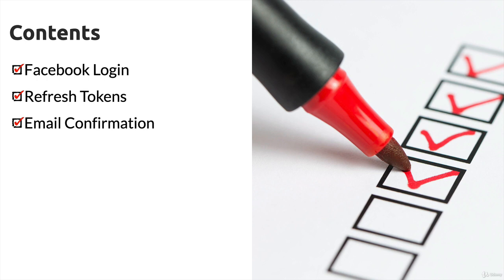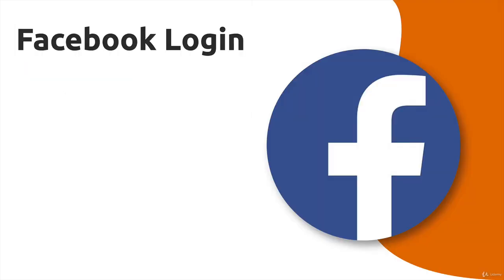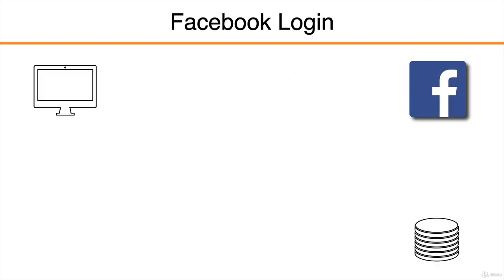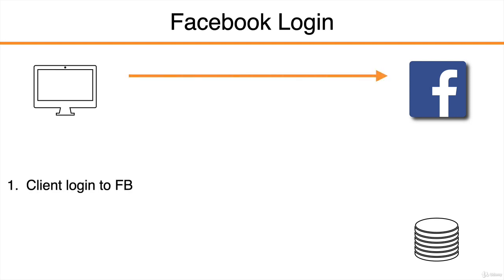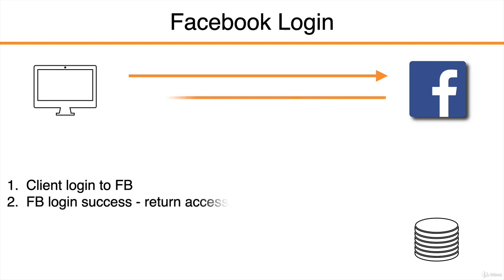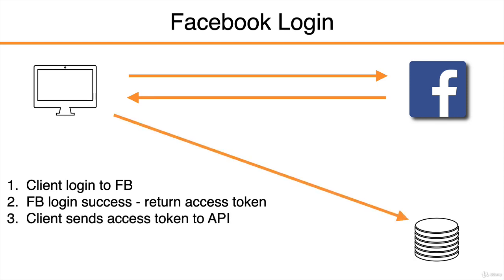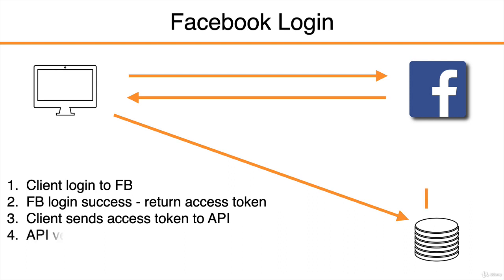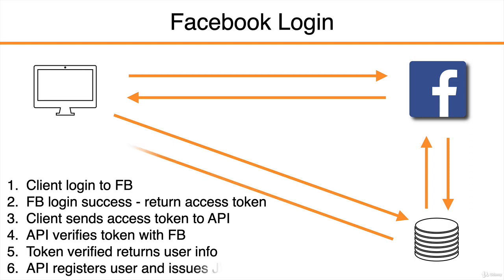Net Core and React Identity Cookbook Introduction